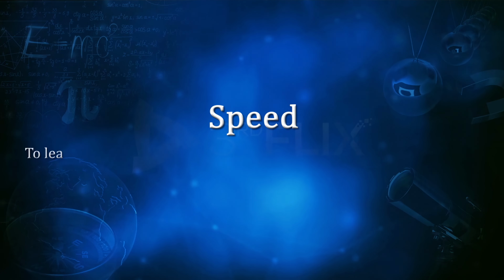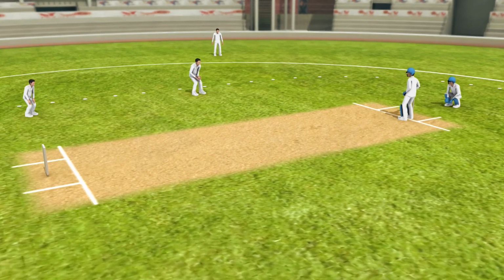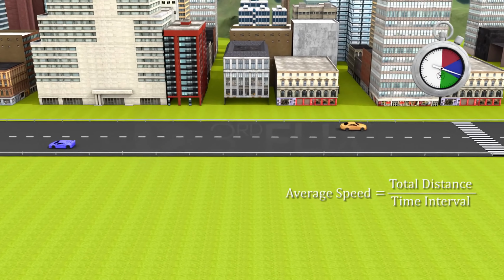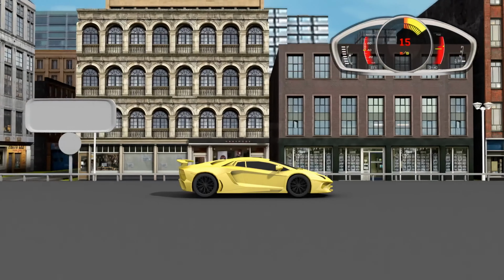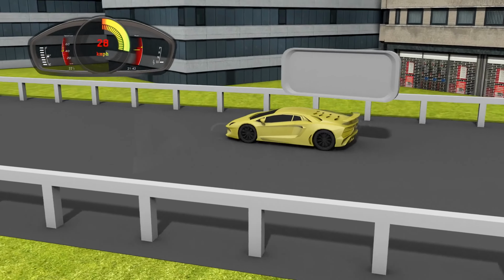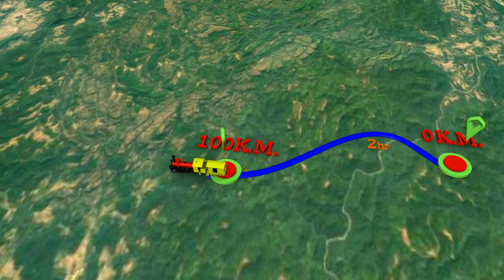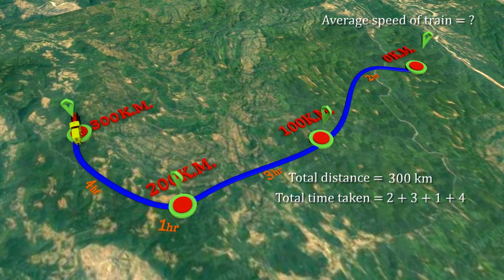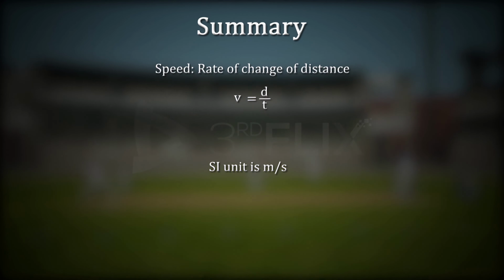Speed Explained | Uniform & Non-Uniform Motion | Average & Instantaneous Speed | Motion in Physics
Speed | Measuring the Rate of Motion | Uniform, Non-Uniform, Average & Instantaneous Speed

In this Physics video, we dive into the concept of speed, one of the most important quantities used to describe motion. This lesson helps students understand how motion is measured, and how speed is used to compare moving objects.

🔁 Uniform Motion – covering equal distances in equal time

🌀 Non-Uniform Motion – covering unequal distances in equal intervals

⚡ Instantaneous Speed – speed at a specific moment in time

Examples from real life: vehicles, walking, running, etc.

📚 Includes:

Definitions

Formulae

Simple numerical problems

Visual examples for better understanding

🎯 Ideal For:

Grade 9 Physics learners

CBSE, ICSE, and State Board students

NEET foundation and NTSE aspirants

Concept clarity before exams

📌 Don’t forget to:
💬 Comment your answer: If a car travels 150 km in 3 hours, what’s its speed?